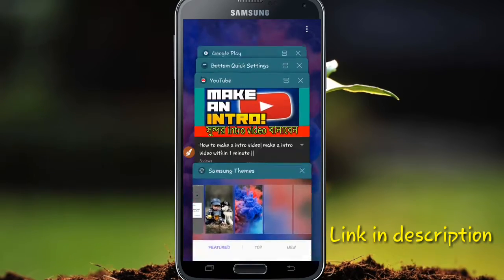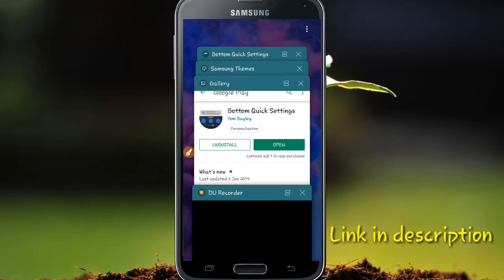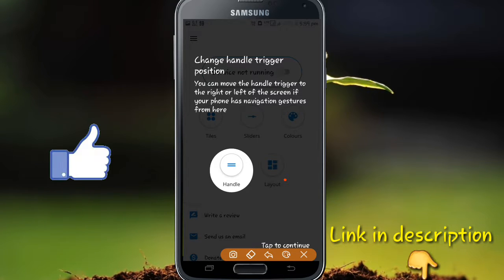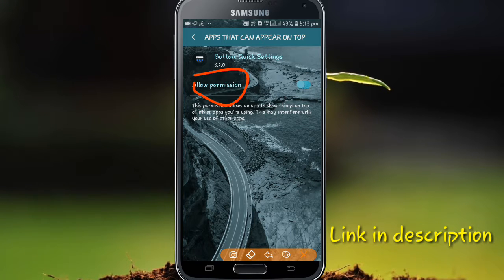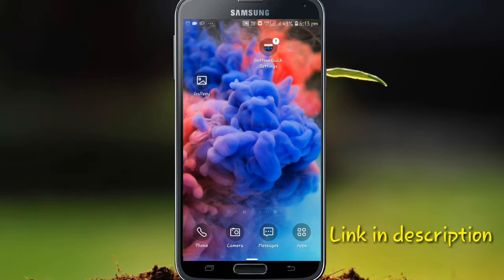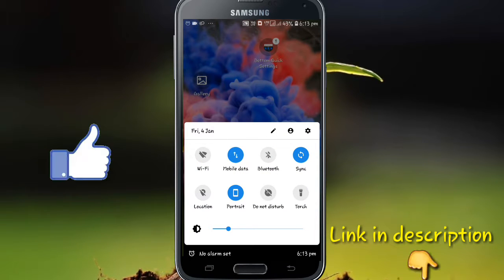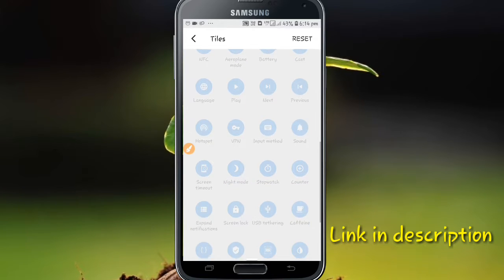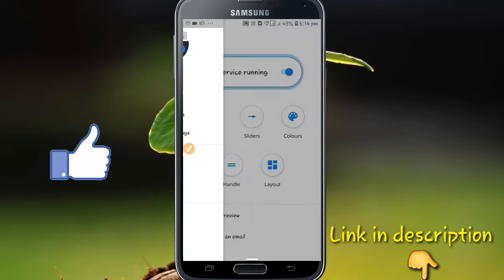✔normal android মোবাইলে কিভাবে iPhone এর features এড করবেন।।